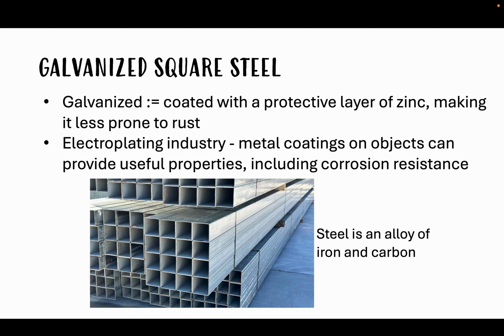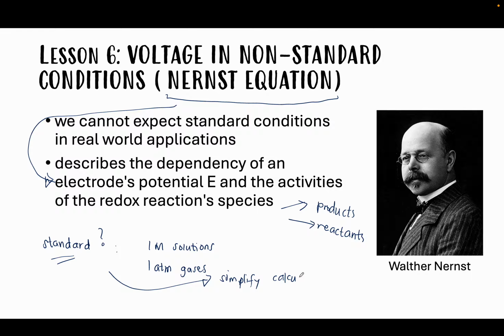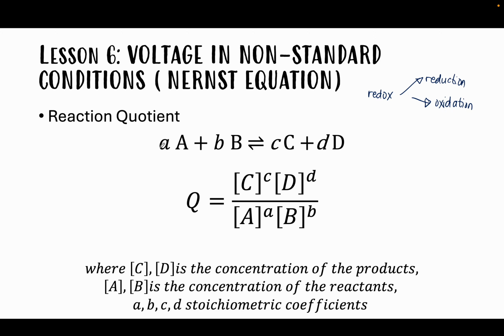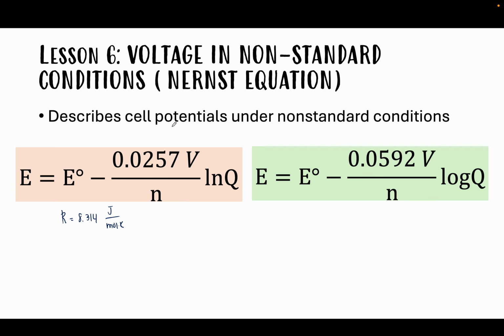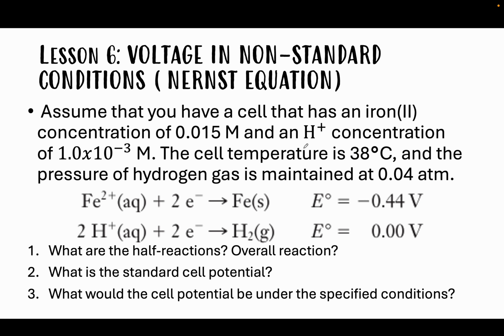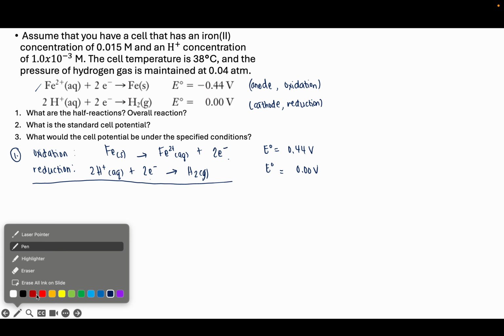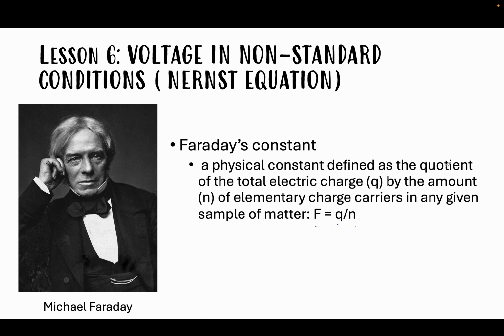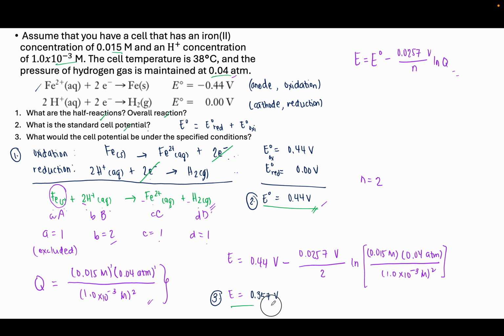Voltage in Non-standard Conditions (Nernst Equation)